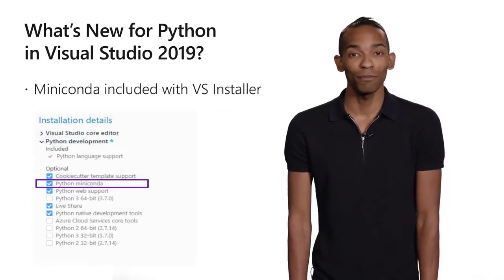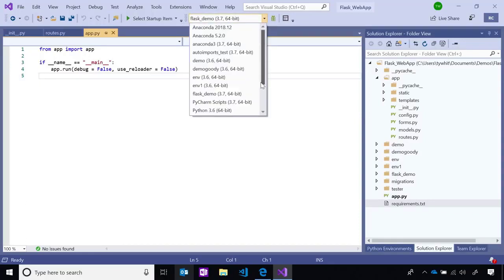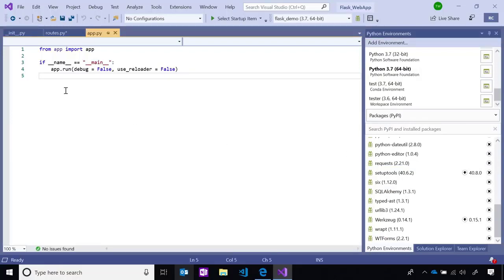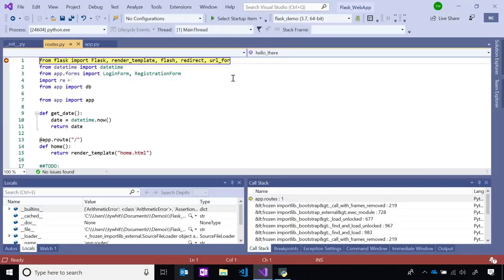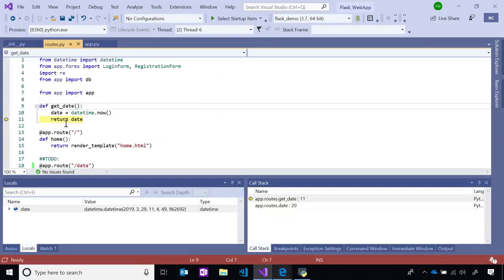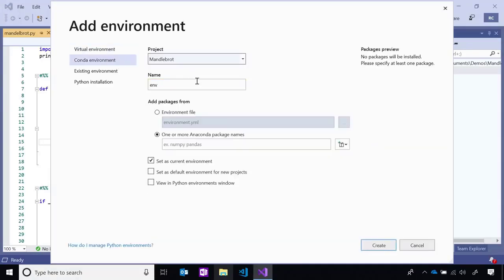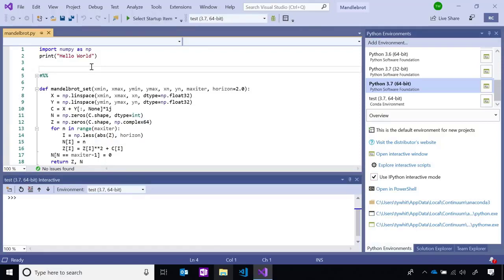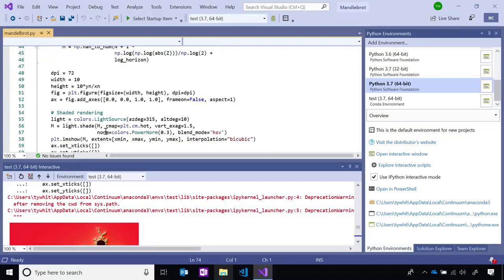Flask Development With VS CODE IDE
Hello, friends in this video we learn how the vs code in useful for flask development. and get some special tips to debug our flaks code in vs code ide so guys watch this video to get more information about using vs code for flask development. Read the book review of Flask by Example:-

Run Your First Python Code On VS CODE:-

Python Tricks Every beginner should know:-

Programming:-